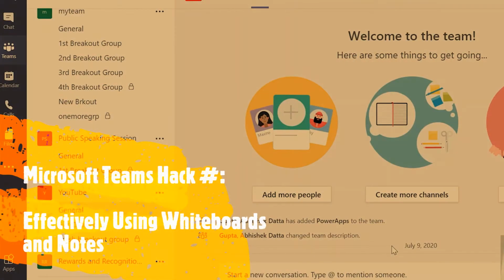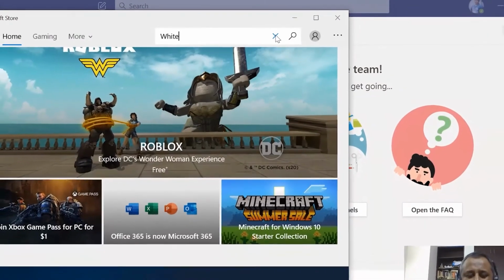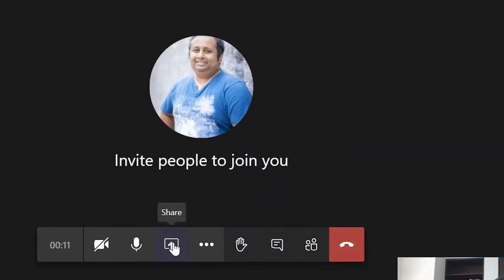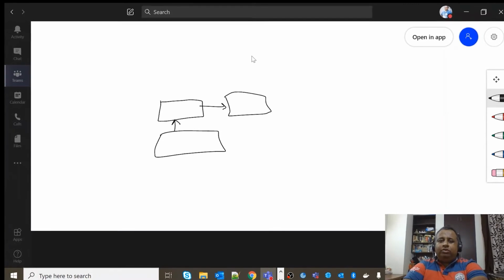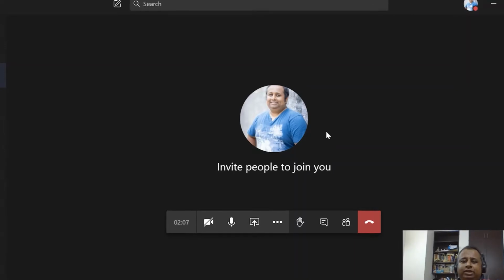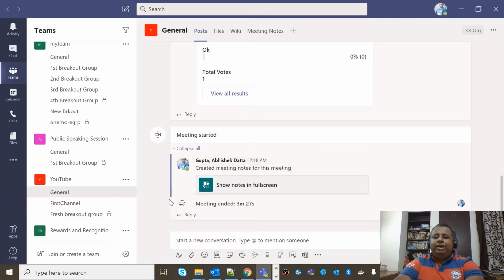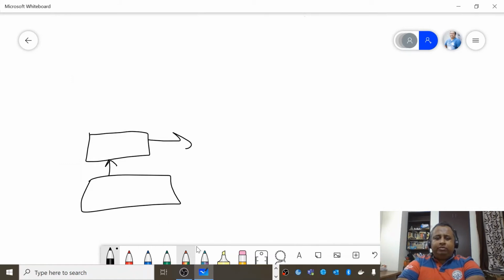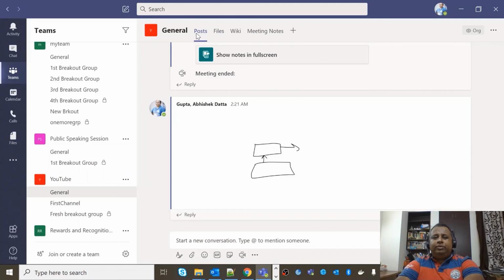Microsoft Teams Hack #: Effectively Using Whiteboard and Notes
In this Microsoft Teams Hack, learn how to effectively use Whiteboard and Meeting Notes in MS Teams. The Hack allows you to use Whiteboard to draw and explain concepts and the Meeting Notes to capture notes during a meeting.